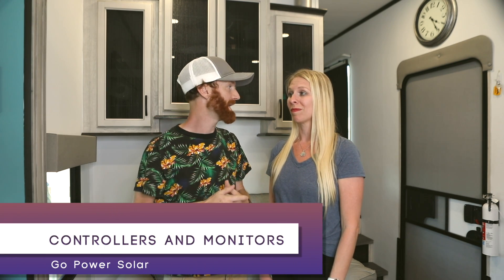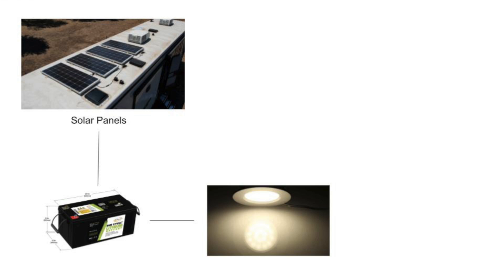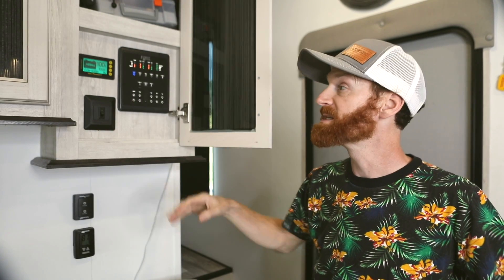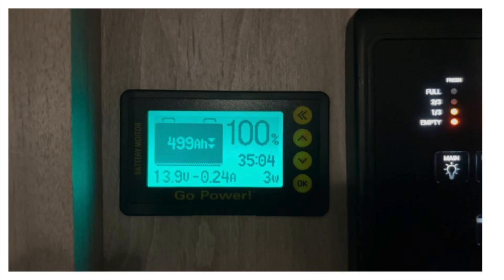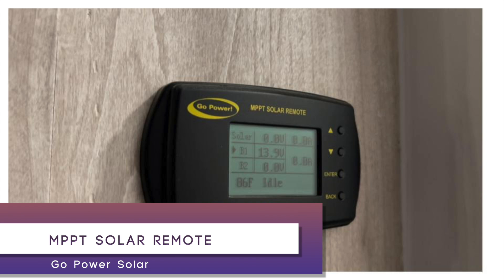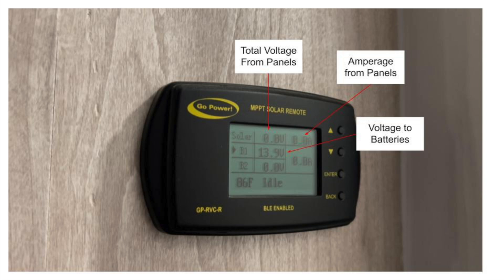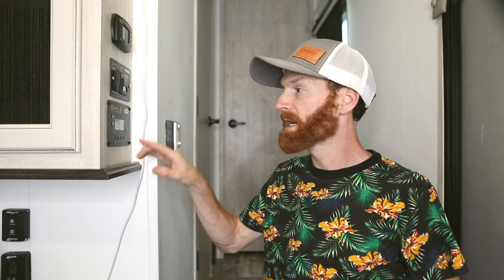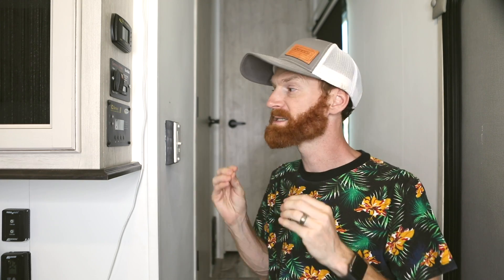How RV Solar Works | Go Power Controllers and Monitors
RV Solar can be VERY confusing depending on who you talk to. Fortunately, we landed with @GoPowerSolar and their designs are simple and effective!

This is the final video in this Go Power Solar Series, where we gave an overview of our system and how it works. Check out the other videos in our Solar Playlist to learn more about RV Solar!

for information on Go Power Solar equipment and installers.

Our RV is a 2022 Forest River Sierra 388 BHRD You can check them out here @ForestRiverInc

If you want to support us, click on any Amazon item and then do your normal shopping (you don't even have to buy anything on our list!).